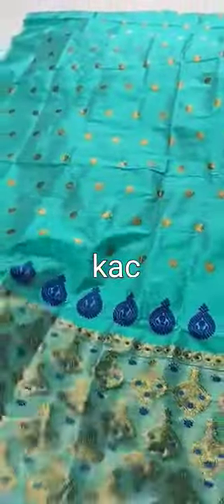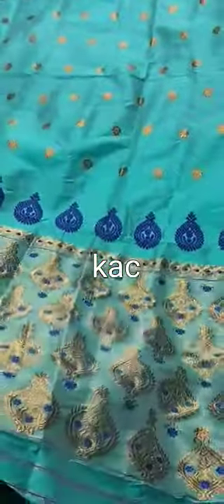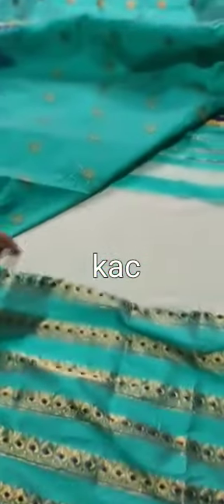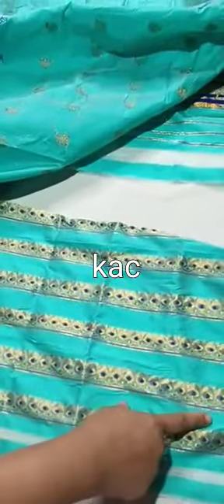Mix Paat Mekhela Chador | What's App for order 8920955598